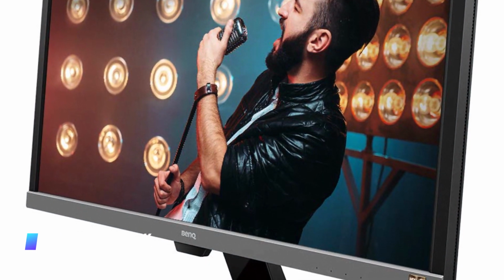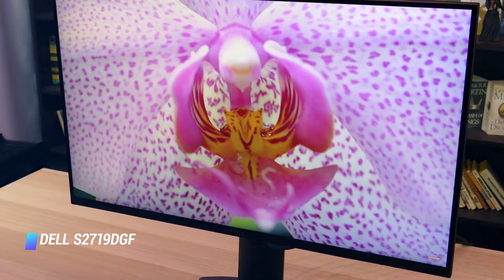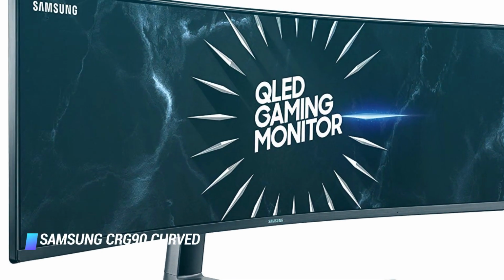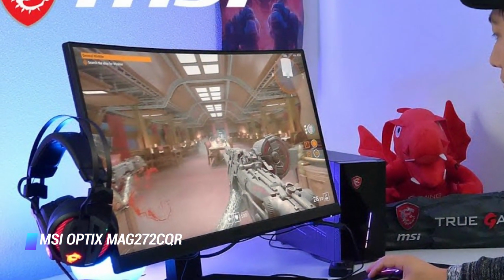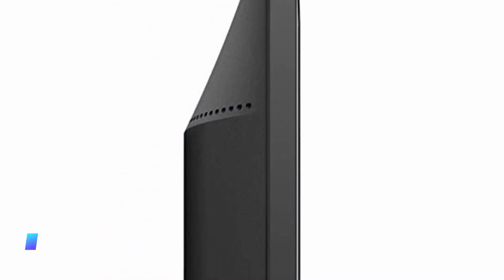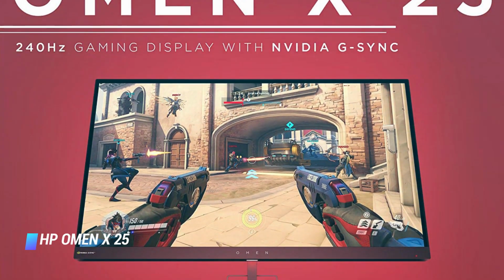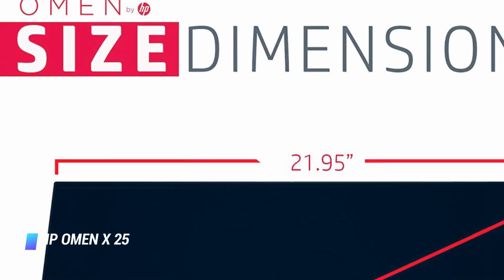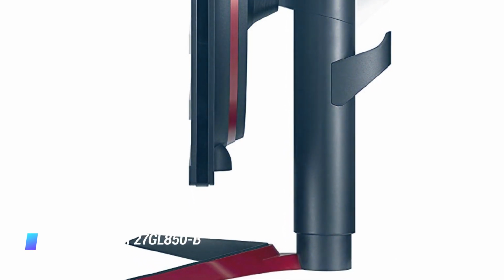Best Monitors for Gamers in 2025 - How to Level Up with a High Refresh Rate Gaming Monitor?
Top 8 Best Gaming Monitors
✨ BenQ EL2870U 4K
✨ Dell S2719DGF
✨ Samsung CRG90 Curved
✨ Acer Nitro XV273K 4K
✨ MSI Optix MAG272CQR
✨ AOC G2590FX
✨ HP Omen X 25
✨ LG UltraGear 27GL850-B

▬▬▬▬▬▬▬▬▬▬▬▬▬ INFOS ▬▬▬▬▬▬▬▬▬▬▬▬▬